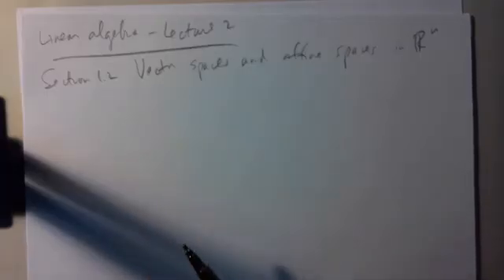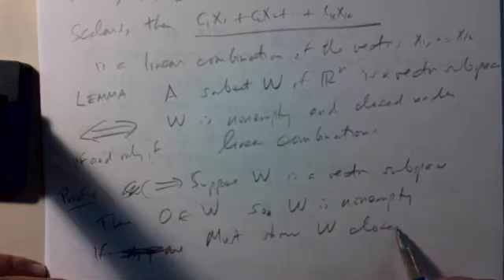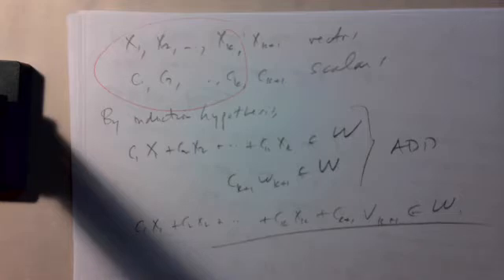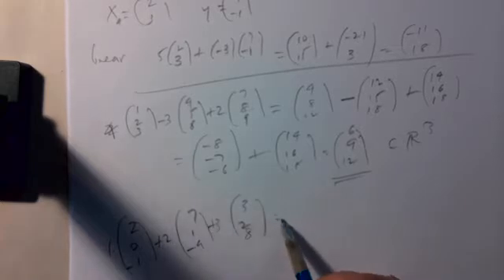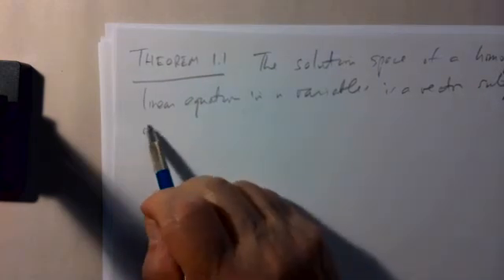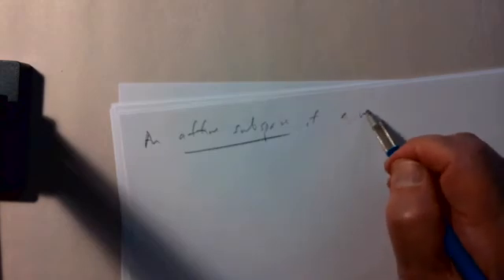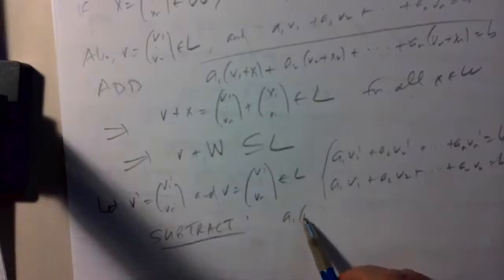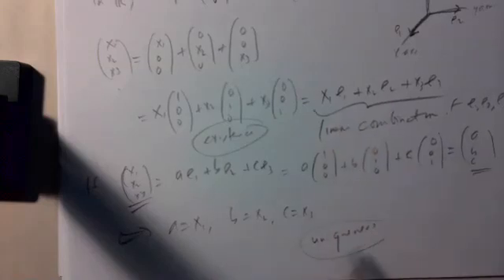Linear Algebra: Section 1.2